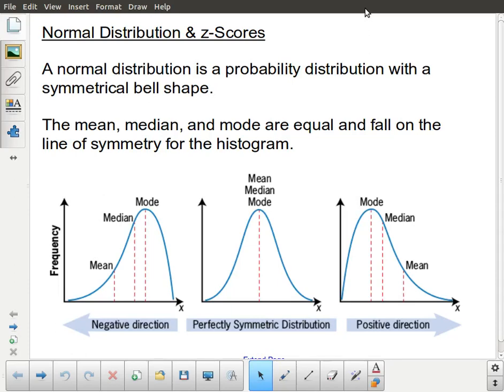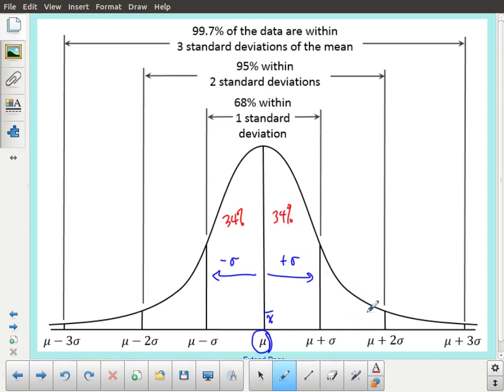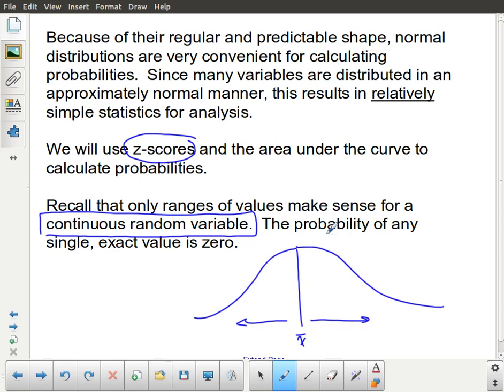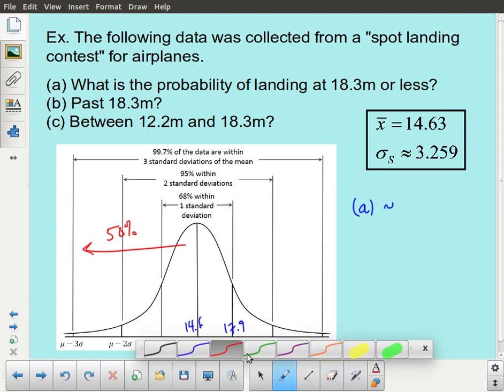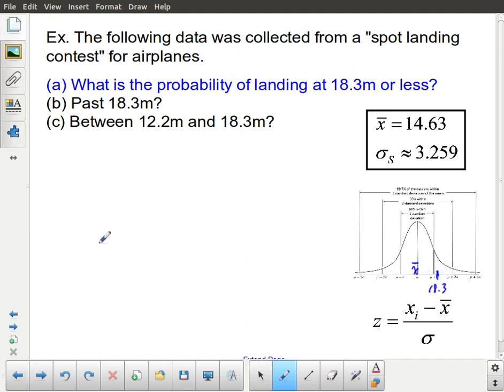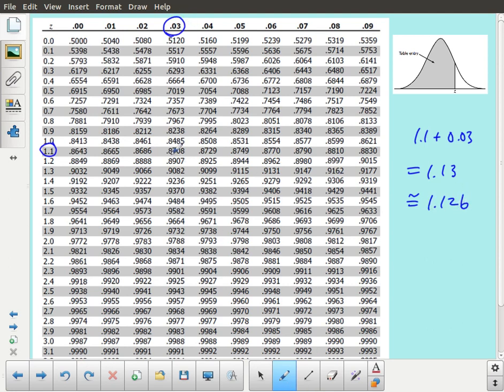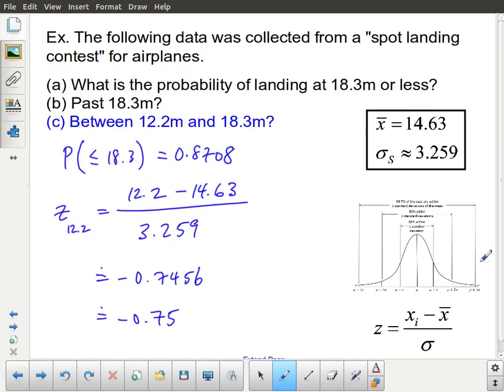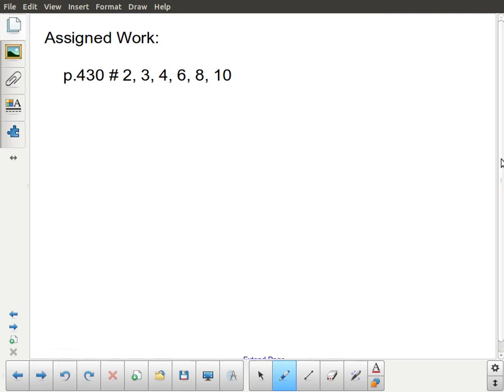MDM4U ProbDist03 Normal Distribution & z Scores